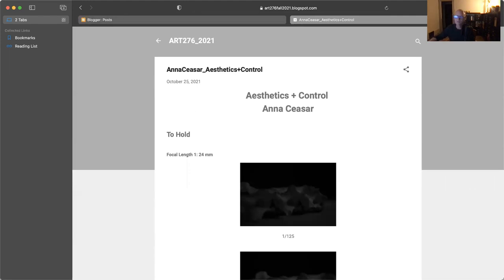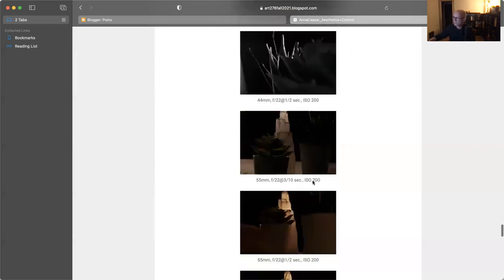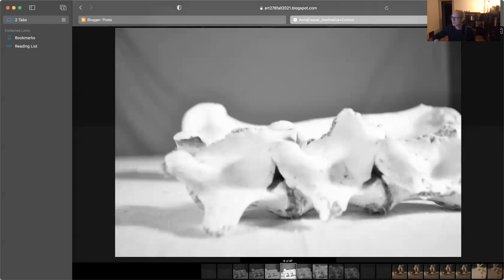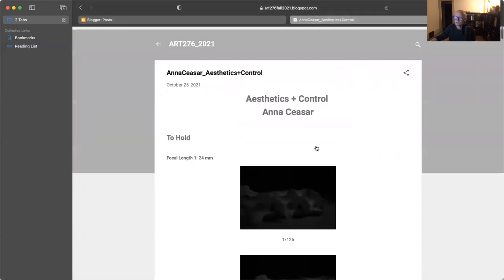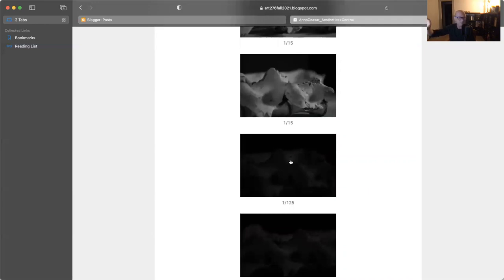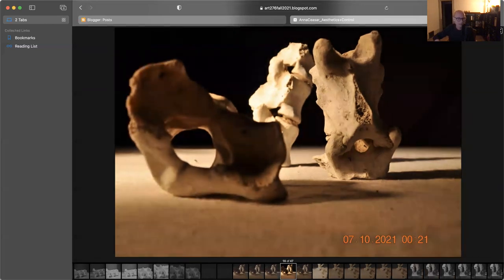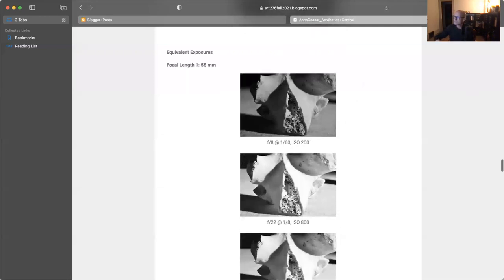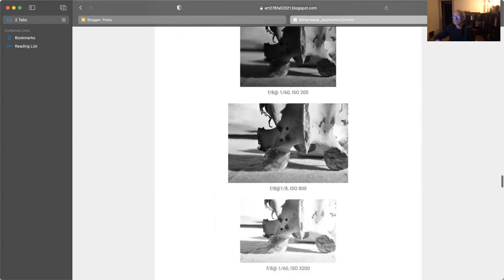a ceasar A&C